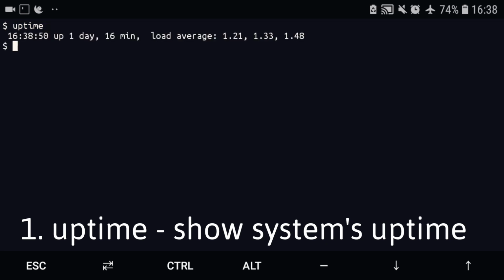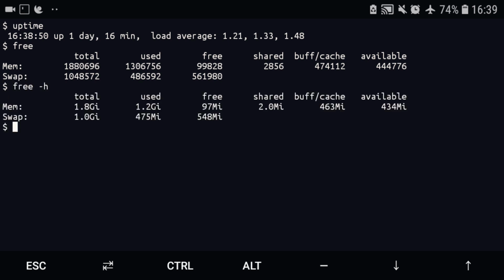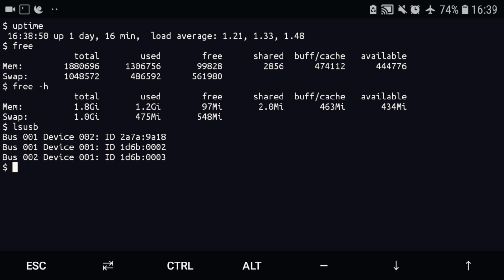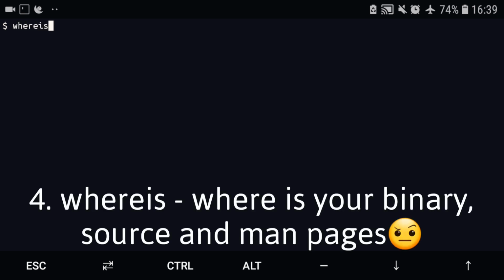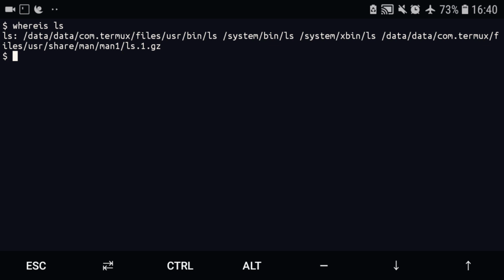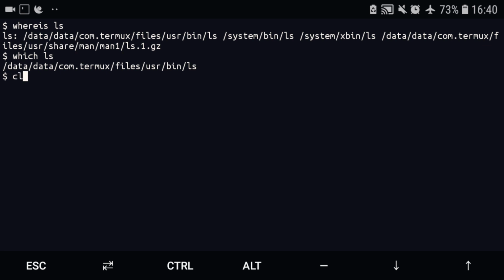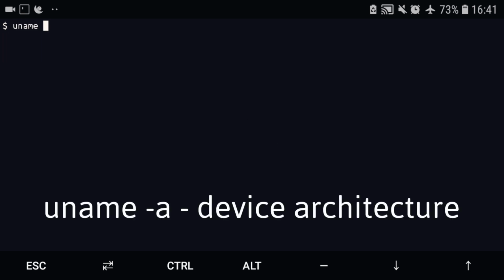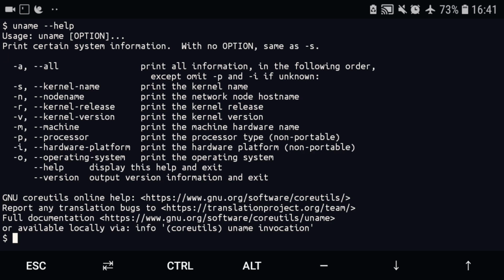Termux: Commands of the Day Episode 3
In this series of videos i will be talking about termux commands. In each and every episode i will explain and  execute random commands starting with basic ones. After every 5 episodes i will release a command cheatsheat.